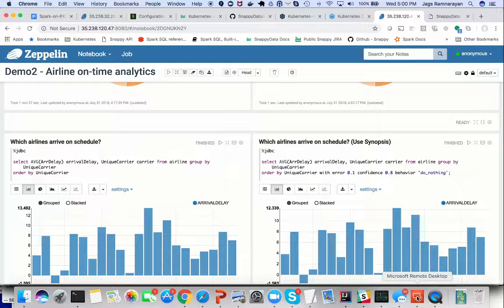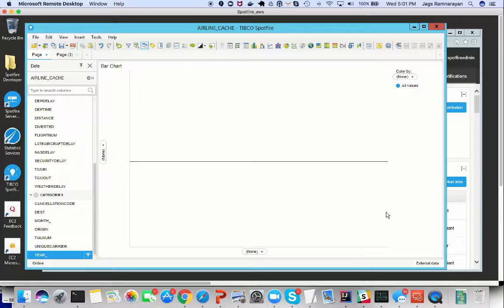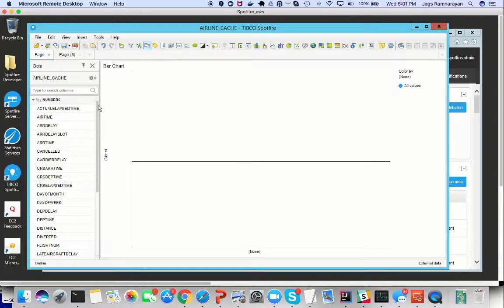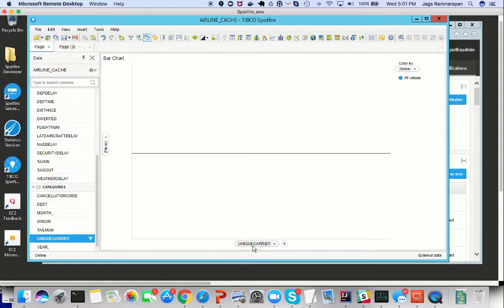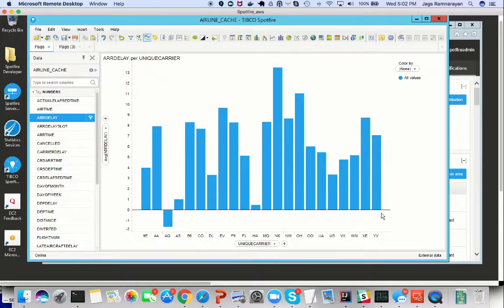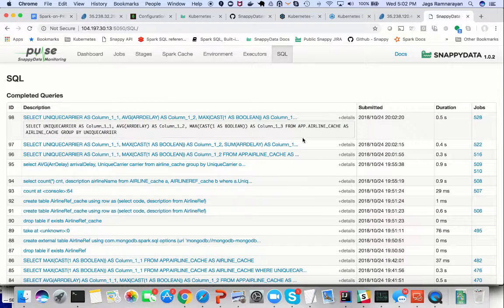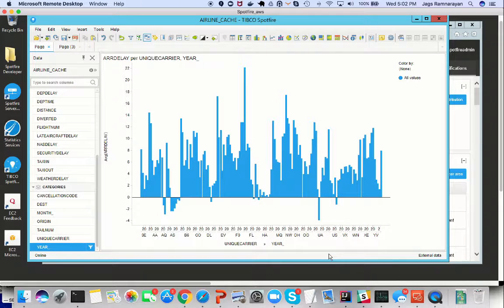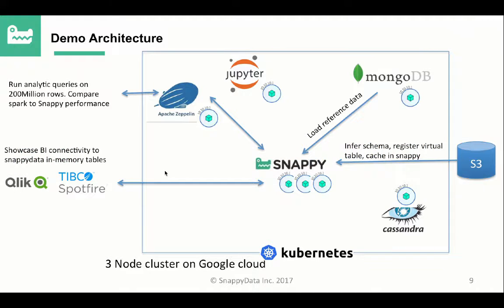Demo pt 4: SnappyData powering BI visualization tools (Tibco Spotfire shown)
Jags demonstrates SnappyData powering fast analytical queries inside Tibco Spotfire.